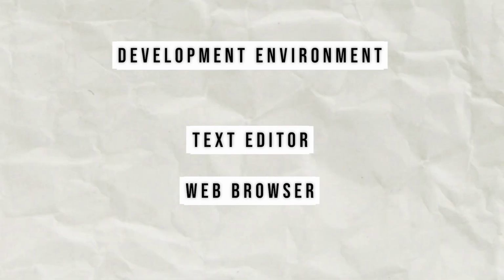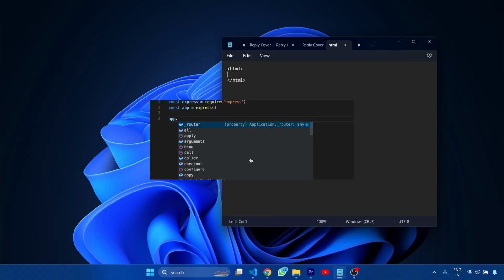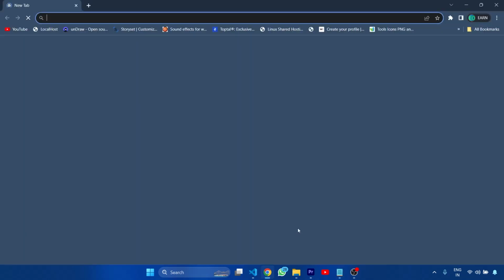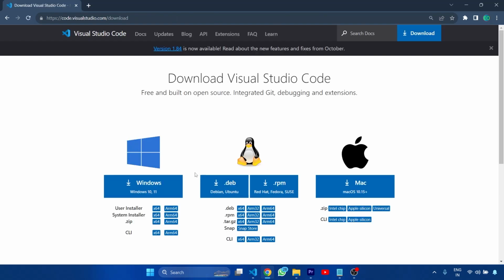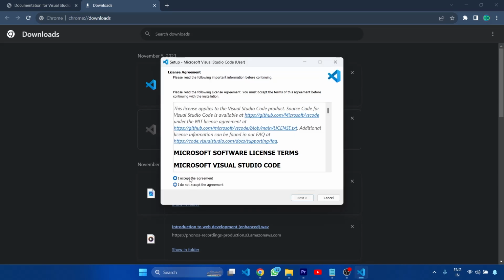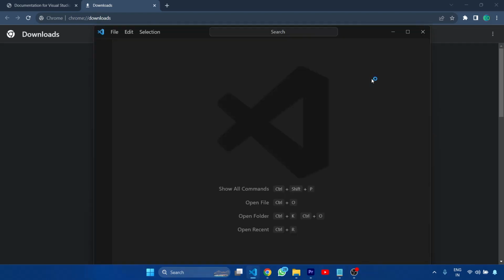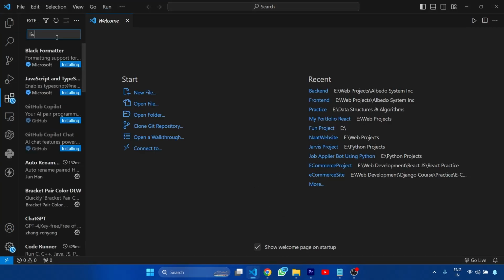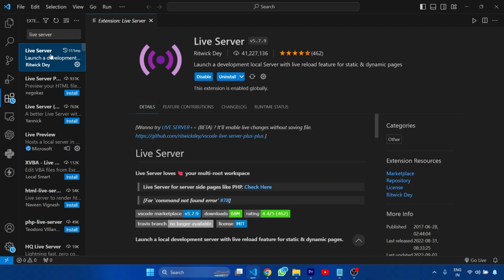Setting Up Your Development Environment : Installing Visual Studio Code | HTML and CSS for beginners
In this video, I'll talk about Setting Up Your Development Environment : Installing Visual Studio Code | HTML and CSS for beginners

environment setup
how to install vs code
visual studio code install
how to setup development environment
what is development environment
html and css basics
what is web development
what is web designing